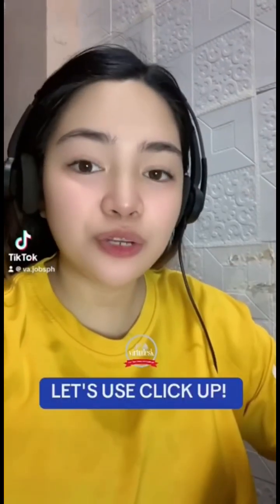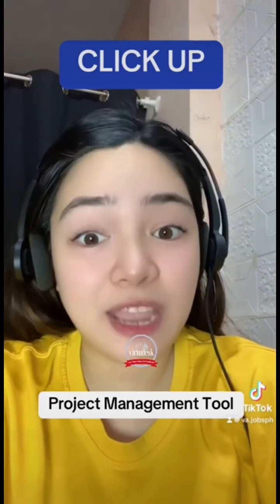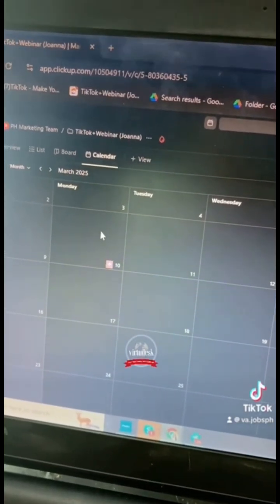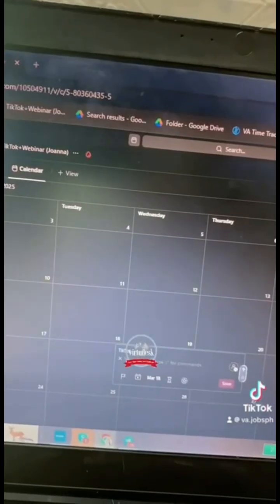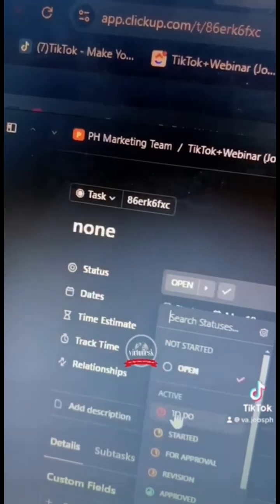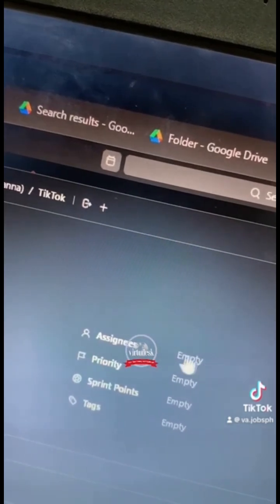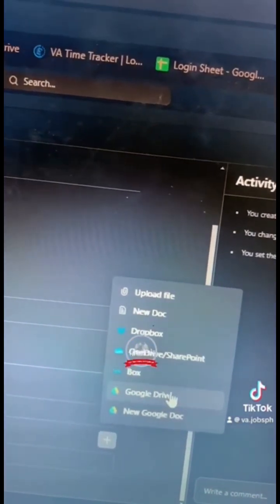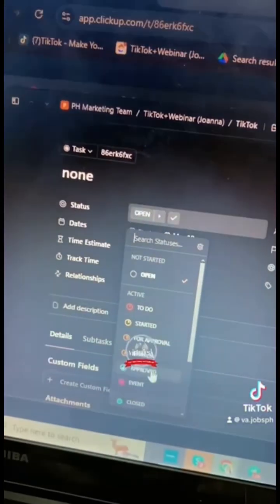ClickUp Navigation Tutorial: Organize Tasks Like a Pro | Virtual Assistant Tools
ClickUp is a powerful project management tool that helps teams and individuals stay organized and boost productivity.
   📌 How to navigate ClickUp with ease.
   📌 Where to find tasks, projects, and teams.
   📌 Pro tips for better workflow organization.